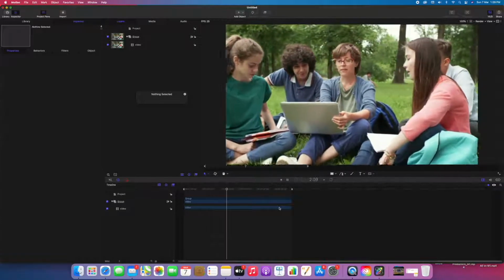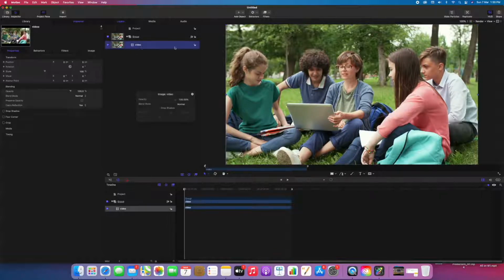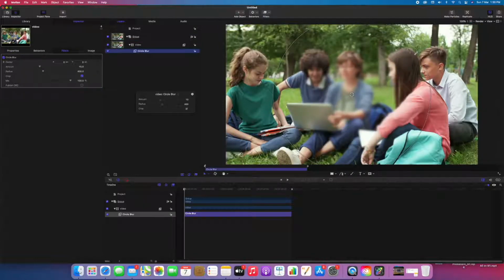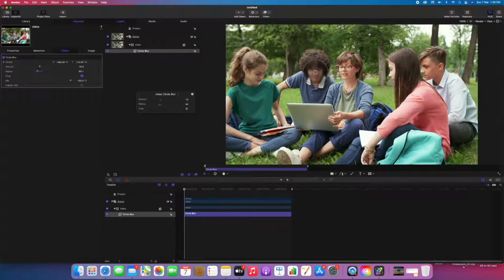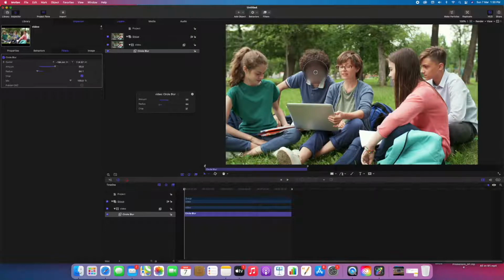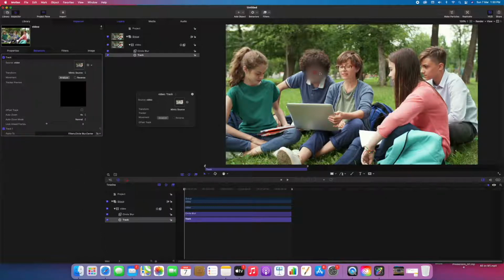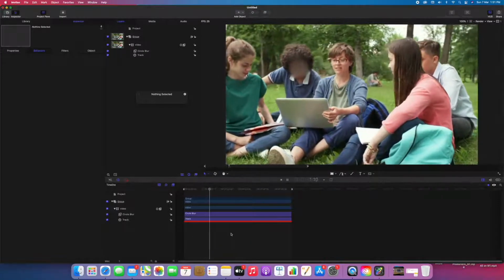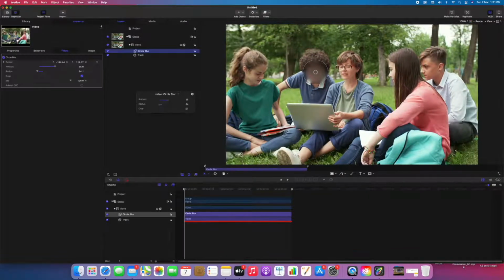Blur faces and objects in motion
Product links:
Mac Mini M1
MacBook Air M1
MacBook Pro 14
iMac M1
Asus Pro Art Monitor
Keyboard (Keychron)
Magic Keyboard
Wacom Intuos
Ipad Air 2020
Ipad Air 2022
Ipad 10.2

Camera:
Fuji film XS10

Books -
Cinematography: Theory and Practice
The Filmmaker's Eye
Understanding Color in Photography
Light Science & Magic